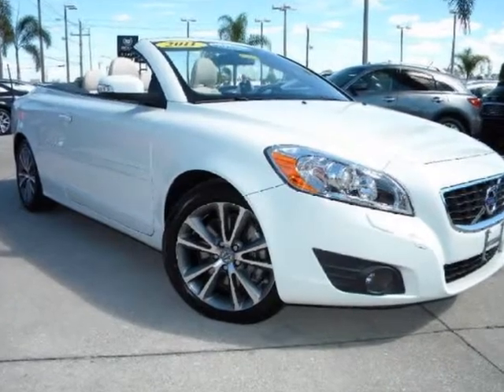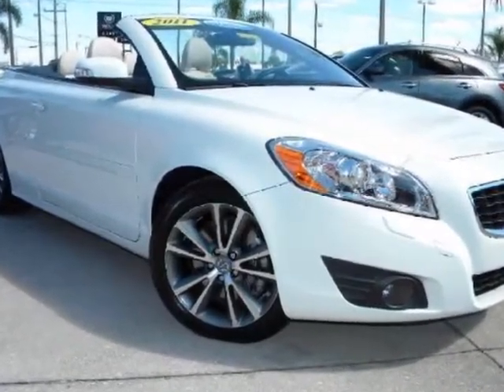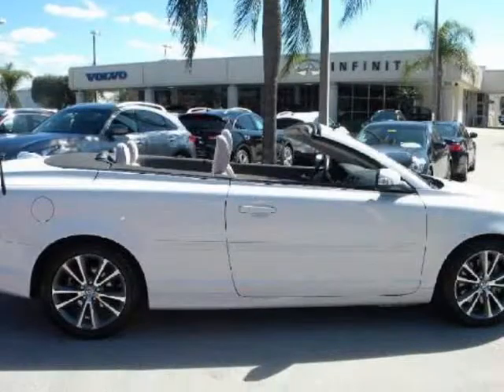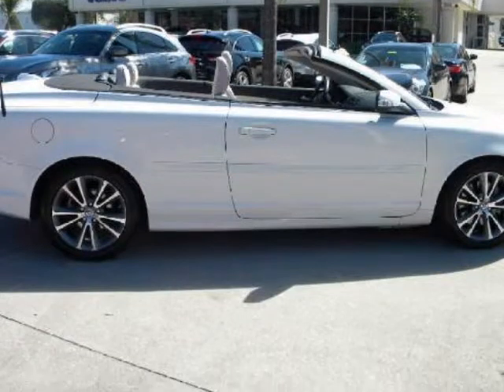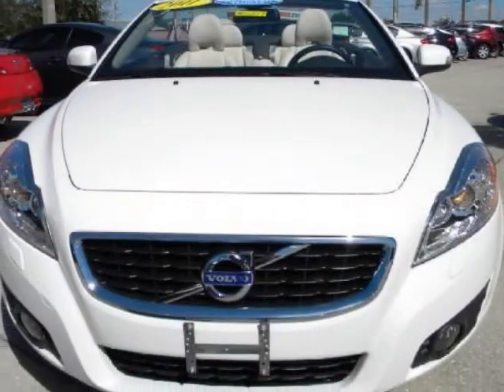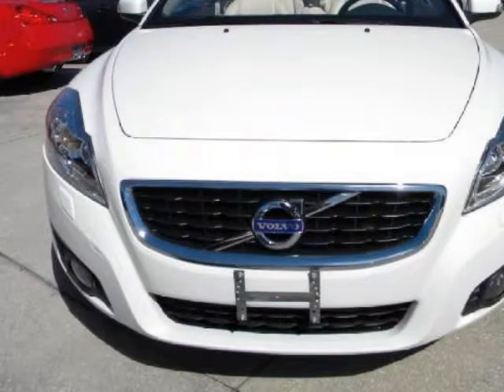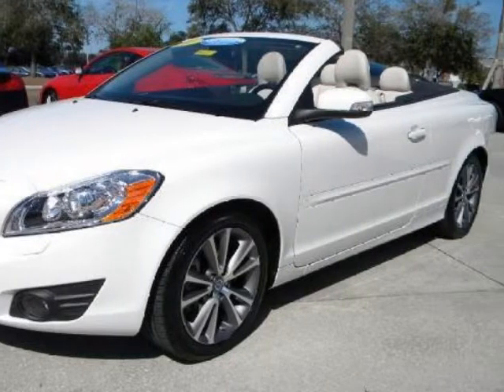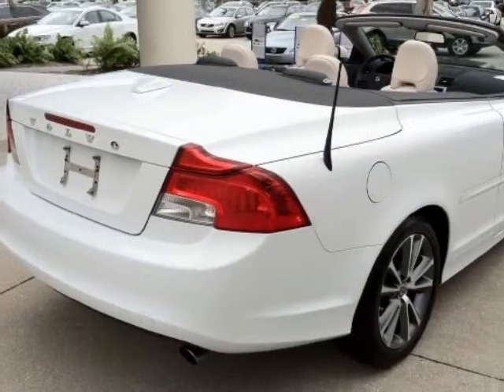2011 VOLVO C70 2dr HARDTOP CONVERTIBLE LEATHER AUTOMATIC TRANS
2011 VOLVO C70 2 Door Conv Auto

http://

This Almost New Volvo C70 Hardtop Convertible is in Excellent Condition and includes Heated Leather Seats with memory...Bluetooth Handsfree Phone System..AM/FM Stereo with CD...Sirius Satellite Radio...Power Convertible Top..17 Inch Alloy Wheels..All power equipment and more...Legendary Volvo Safety Comes Standard...CALL WAYNE LAMPHIER AT FOR A COMPLETE DESCRIPTION OF THIS C70 CONVERTIBLE...Call for a custom video to be e-mailed to you...nights and weekends

Sarasota, FL